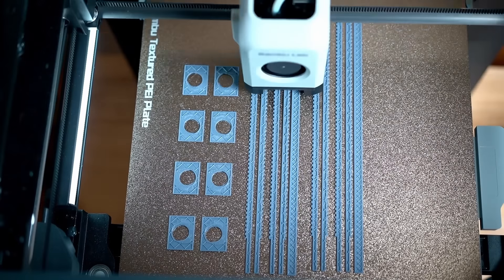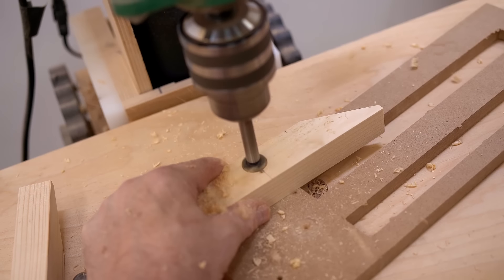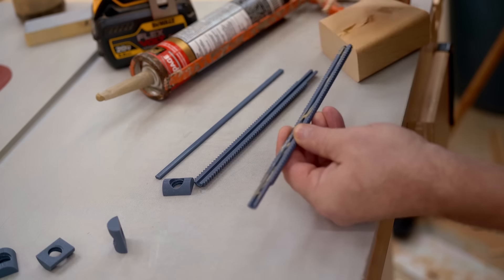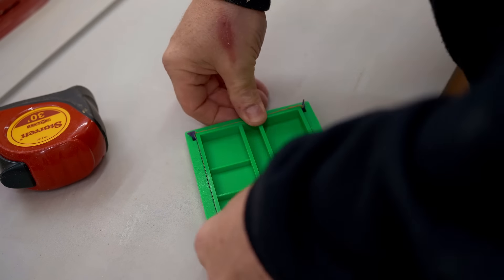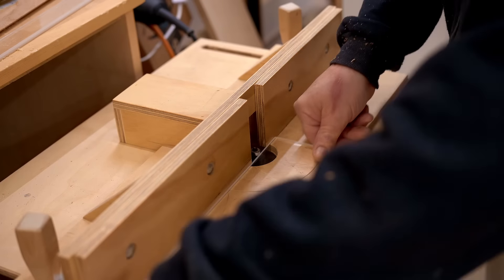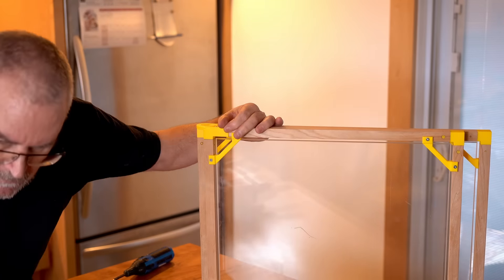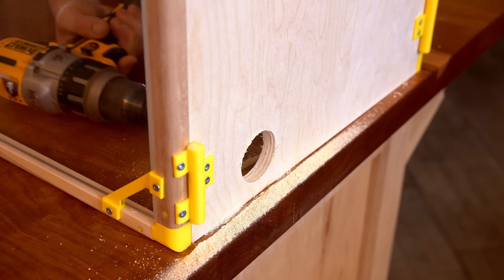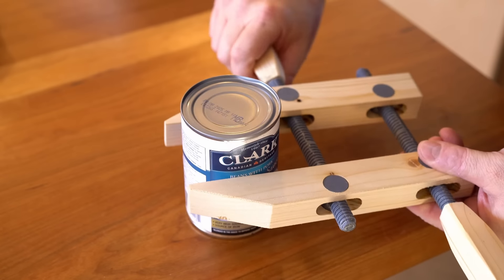What Happens When You Give A Carpenter A 3D Printer?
Short answer: good things happen! This is literally a game changer for someone who can use it as a tool for designing and testing projects.
The printer I settled on was from bambulab the P1P model and I've been using it every day for the last month, sometimes 5 times per day!
To use it to it's full potential I've also been learning FreeCad. Powerful FREE software, but a steep learning curve.
I won't be posting videos on 3d printing on this channel, but my projects may include 3d printed parts and will also be putting the stl files for some finished projects (like the sanding blocks shown in this video) on my Patreon and Locals for supporters.
Oh and the strength test for the handscrew clamp - it was surprisingly strong! It crushed that full can of beans (try doing that with your bare hands, for example) before the glue broke on the handles. So it's pretty strong and could be a lot stronger with a bigger leadscrew. The spline down the centre of the leadscrew can be made from solid hardwood or even aluminum or steel, and that would make it many times stronger.